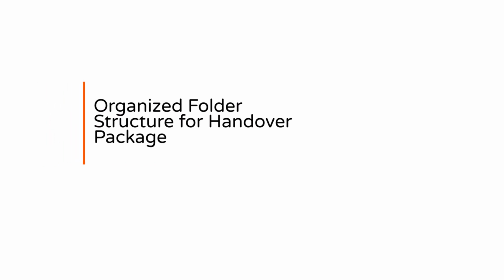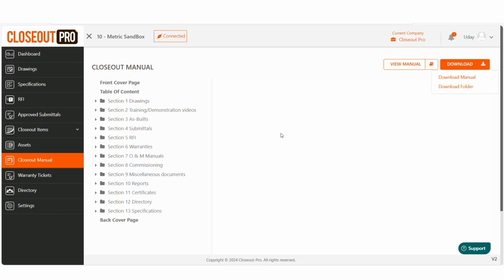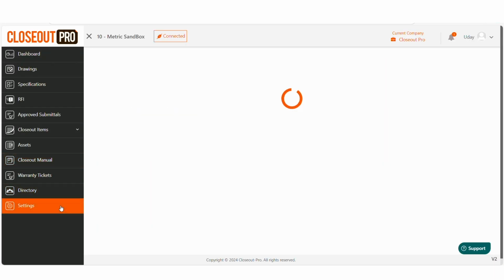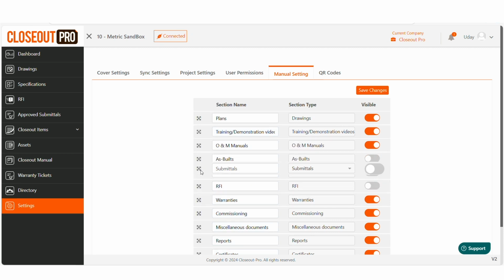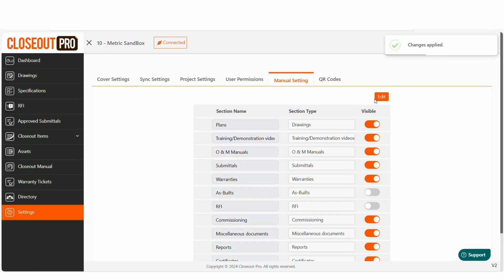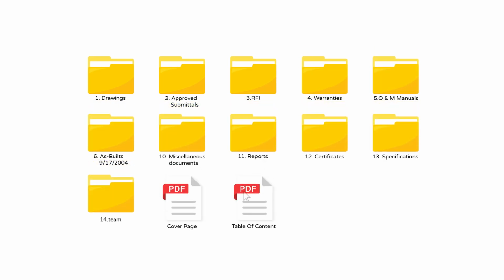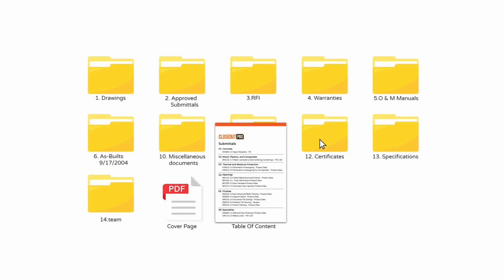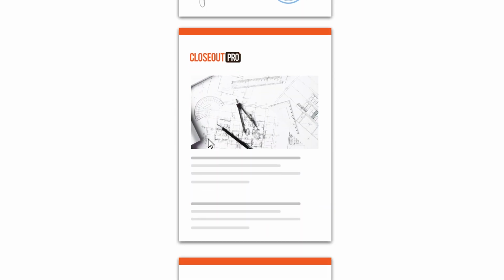Tutorial 5 | How to customize folder structure for project Handover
In this video we will see how you can customize and organize your closeout handover package using Closeout Pro.